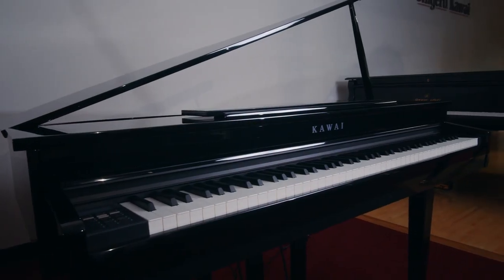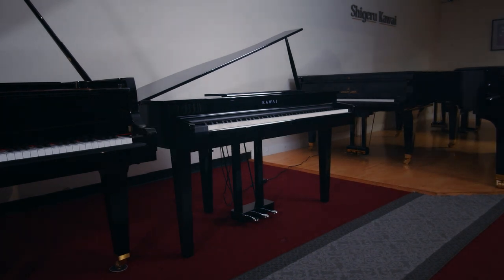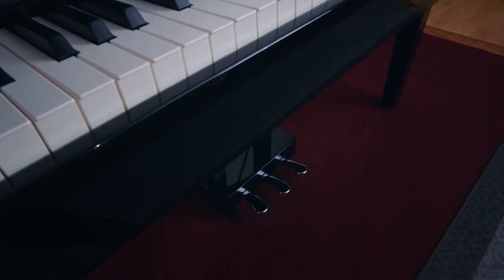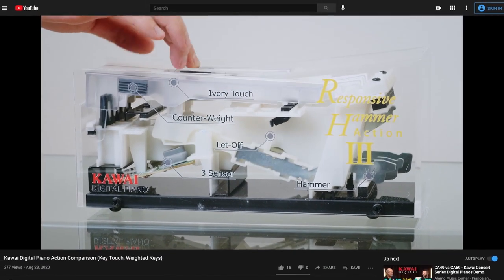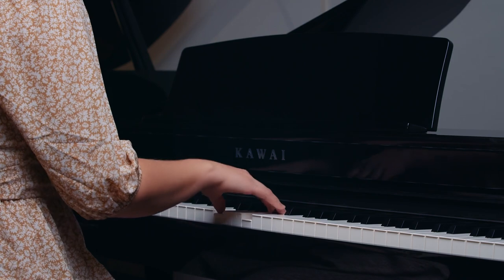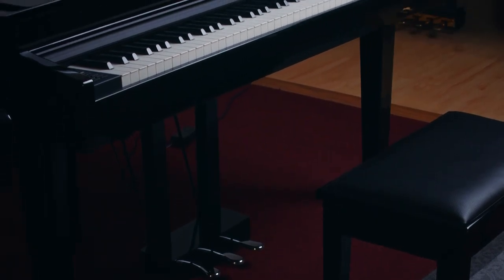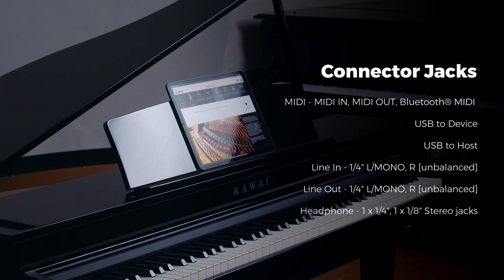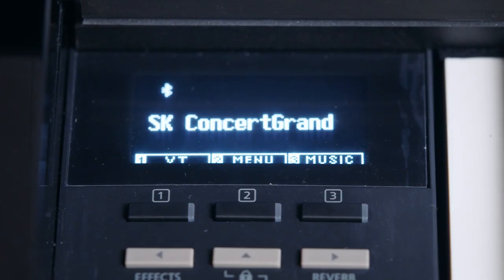Kawai DG30 Digital Grand Piano Demo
Today we're checking out Kawai's new DG30, a digital piano in a grand piano-style cabinet. Let us know down in the comments if you have any feedback or questions!

DG30 highlights (from Kawai's website)
- Responsive Hammer III (RHIII) action with Let-Off 88 weighted keys with Ivory Touch key surfaces
- Progressive Harmonic Imaging sound technology with Shigeru Kawai grand piano sounds and 88-key stereo sampling
- Over 350 authentic sounds, including acoustic pianos, electric pianos, organs, strings, bass etc.
- Bluetooth MIDI and Audio functionality with aptX support for wireless communication and audio playback
- Built-in Burgmüller, Czerny, Beyer etudes and Alfred lesson songs
- Standard MIDI, USB to Host/Device, Audio In/Out connectivity
- Cheekblock control panel with high quality OLED display
- Attractive, compact grand piano cabinet design, Ebony Polish finish, 2-position topboard
- Support for Virtual Technician and Sound Museum apps